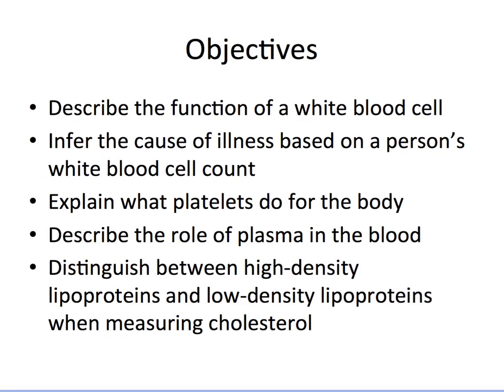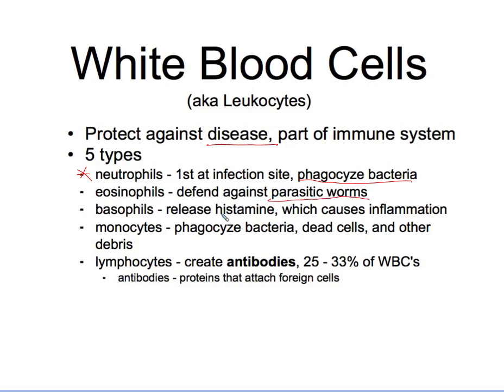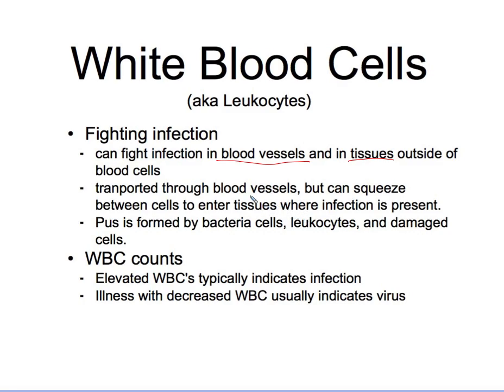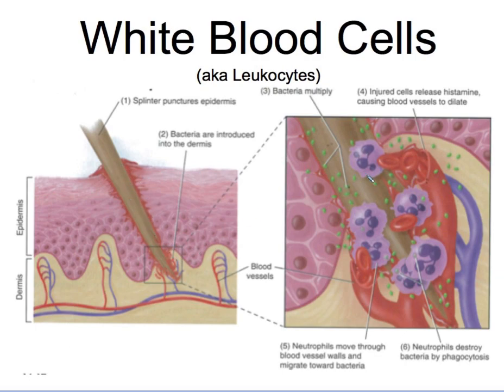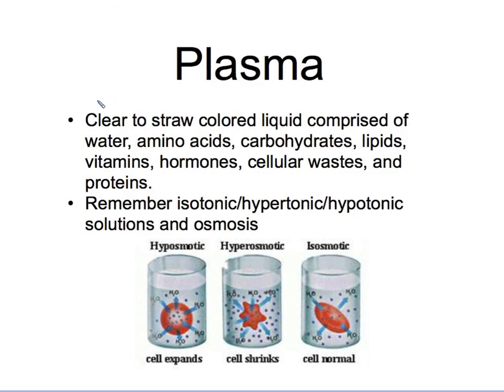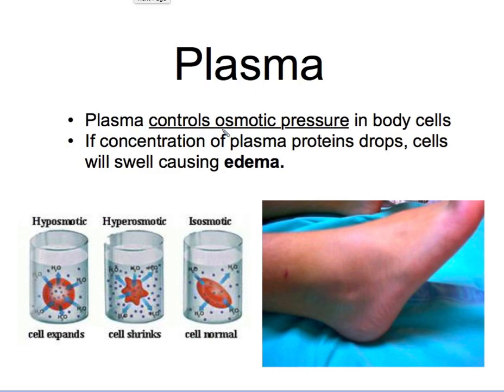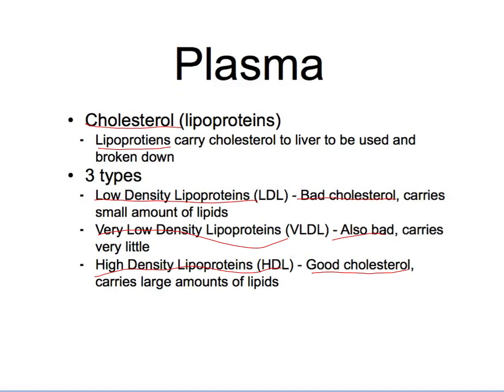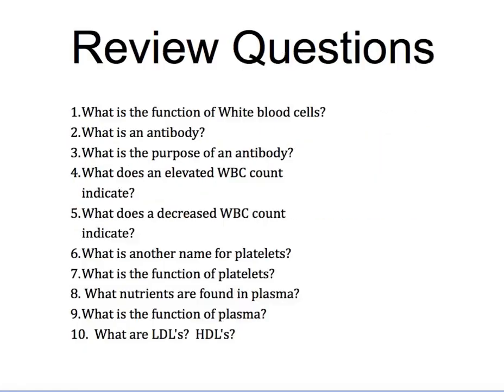6 02 - WBC's, Plasma, & Platelets